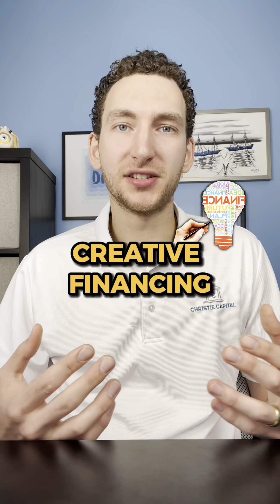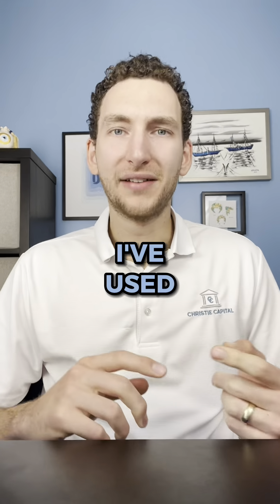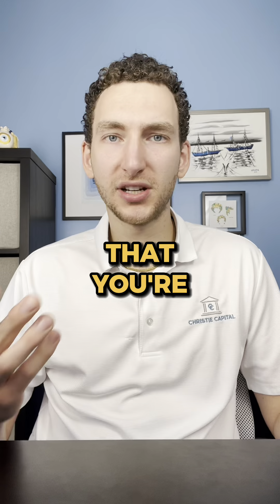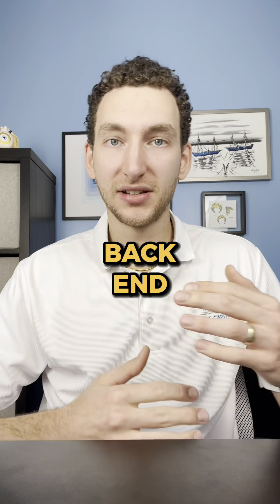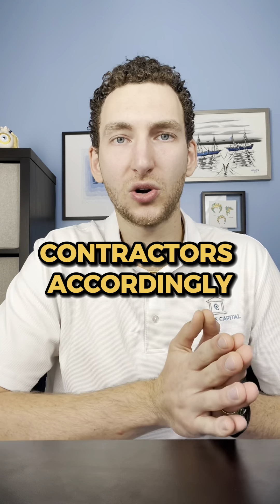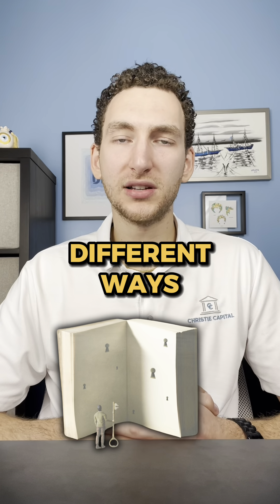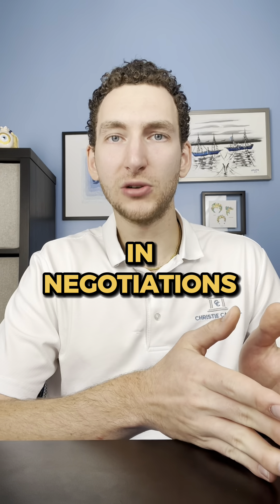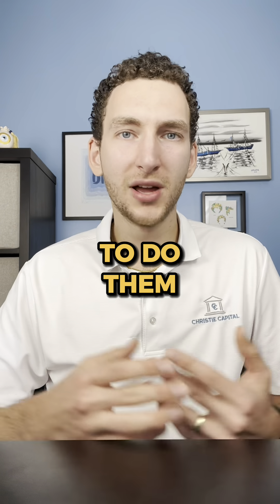Creative Financing Options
From seller concessions to repair credits, I'm sharing real stories from my career to help you make the most of your budget.